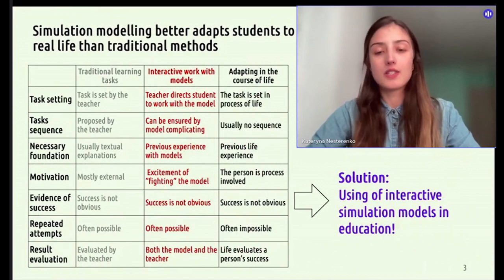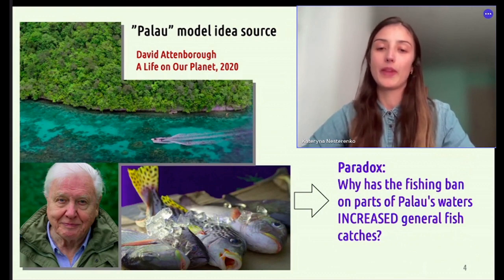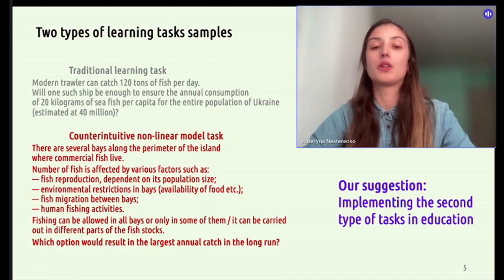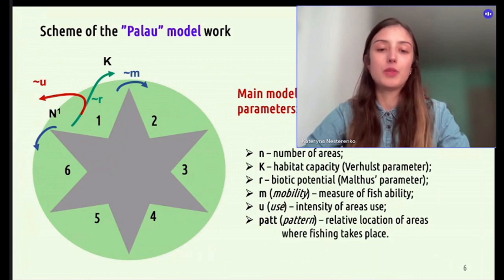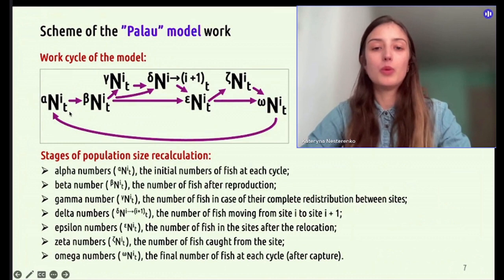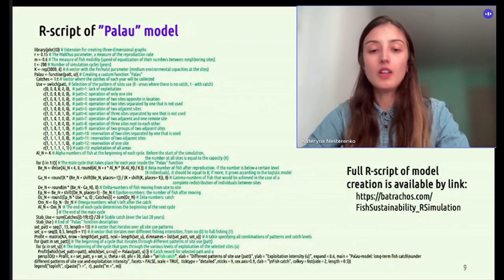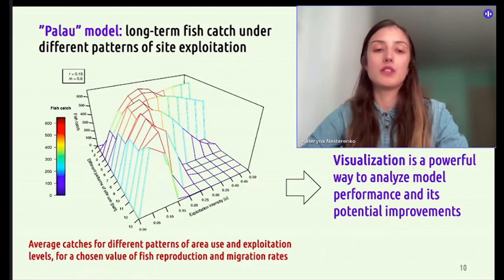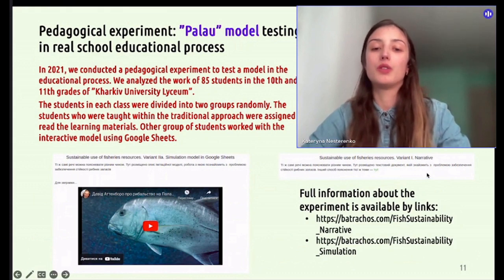ICSF2024. A school that prepares for sustainability management: the case of the "Palau" simulation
A school that prepares for sustainability management: the case of the "Palau" simulation model
Dmytro Shabanov, Maryna Oleksandrivna Kravchenko, Kateryna Oleksandrivna Nesterenko